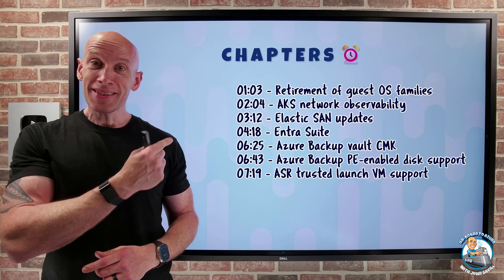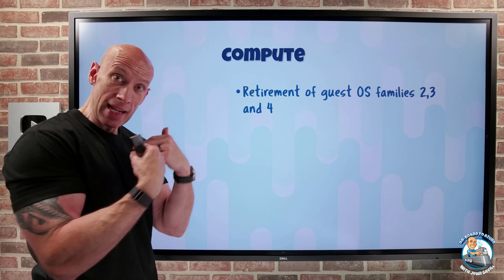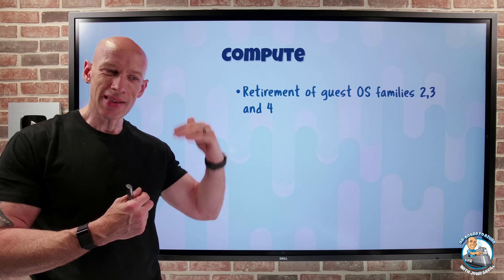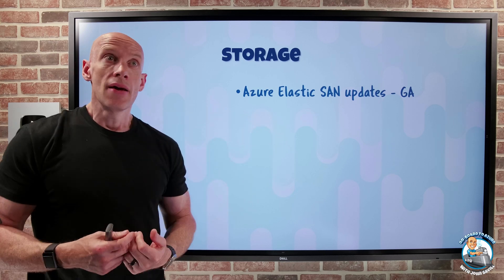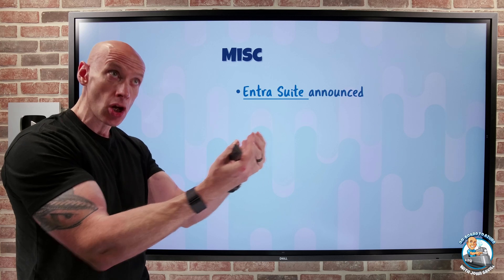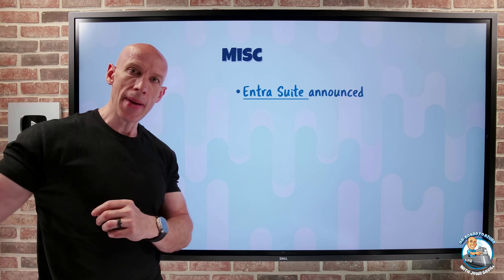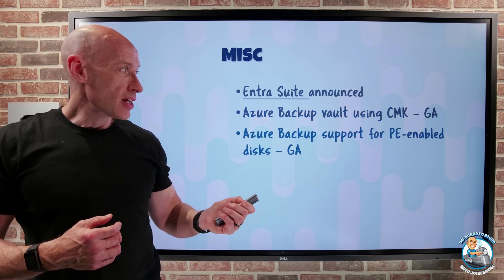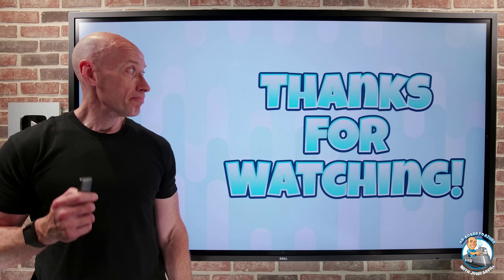Azure Update - 12th July 2024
Pretty quick update again this week.

00:00 - Introduction
00:24 - New videos
01:03 - Retirement of guest OS families for Azure Cloud Services
02:04 - AKS network observability
03:12 - Elastic SAN updates
04:18 - Entra Suite
06:25 - Azure Backup vault CMK
06:43 - Azure Backup PE-enabled disk support
07:19 - ASR trusted launch VM support
07:48 - Close

Correction:
01:03 - For Azure Cloud Services!

❔ Questions? Maybe I answered it in my FAQ